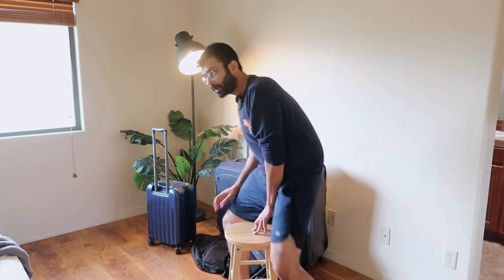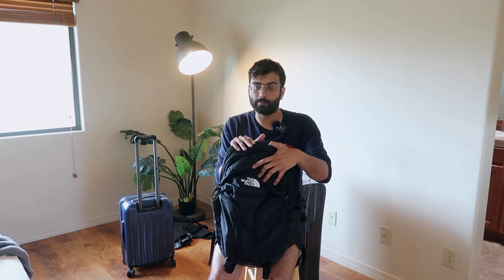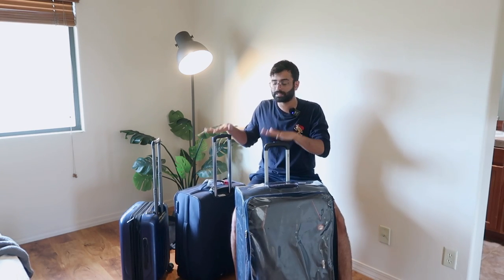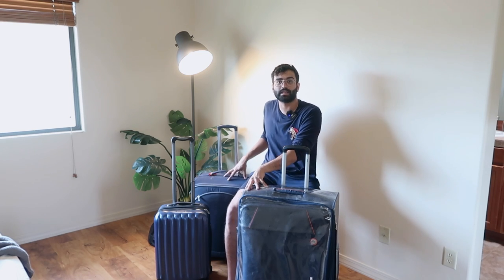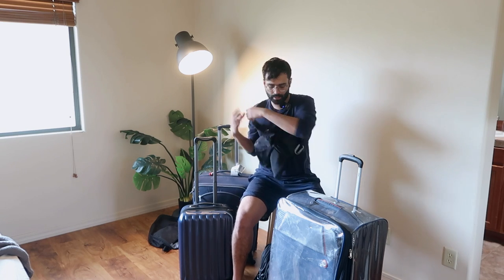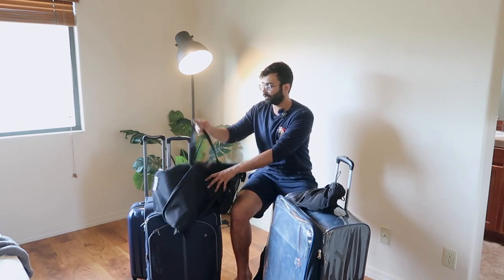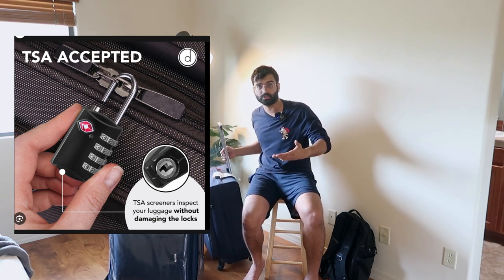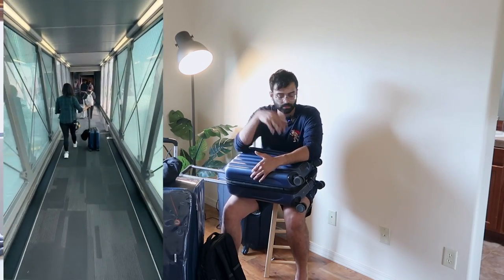Avoid this Luggage before flying to 🇺🇸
Here are my recommendations
➡️ Carry on luggage
➡️ Carry on luggage#2
➡️ Medium Size Luggage
➡️ Medium Size Luggage I own
➡️ Large size luggage

➡️ Bagpack recommendation I could find on Indian Amazon, there are cheap recommendations as you might find some good options here if you want to change later
- American tourister bag pack
- Gear Backpack
➡️ Here are small sling bag

Important sign up links if you are an international student
✅Bilt Master Card Pay your rent with this card and get cash back
✅Remitly - Get $15 and better rate on first transfer from US to India

📕Books you need for GRE  -

Canon DSLR -750D/T6I
Canon G7X
GoPro Hero Action Cam
Big tripod
Small tripod